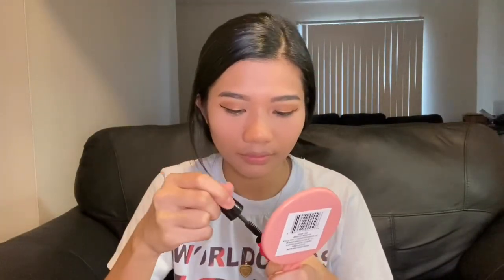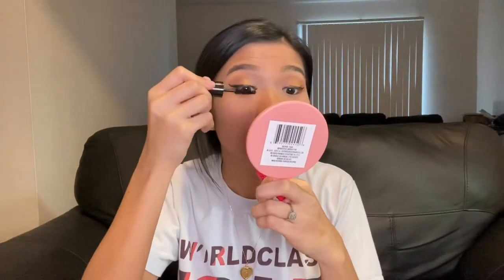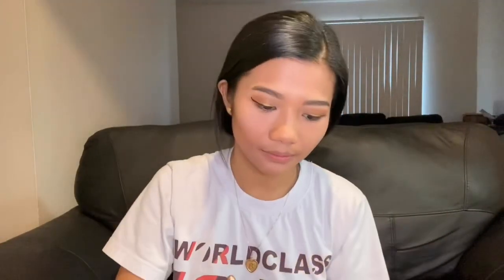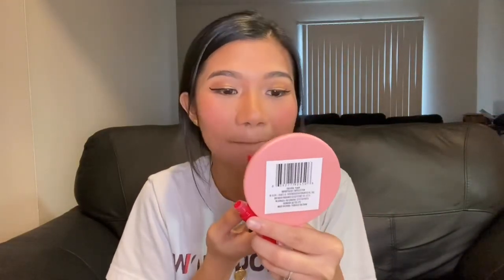TRYING DOLLAR TREE MAKEUP FOR THE FIRST TIME (everything’s $1😱) | Ruby Calucag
Hello my-loves! Welcome and thank you for coming back to my channel 😍 Please don’t forget to like this video if you do and also please subscribe to my channel if you want to be part of my fam! 💕

You are watching: TRYING DOLLAR TREE MAKEUP FOR THE FIRST TIME (everything’s $1😱) | Ruby Calucag